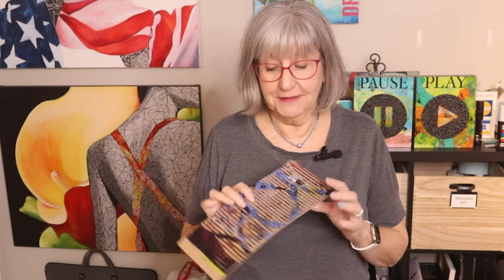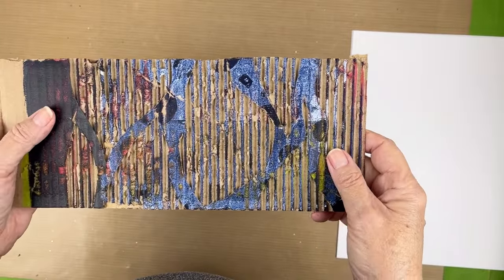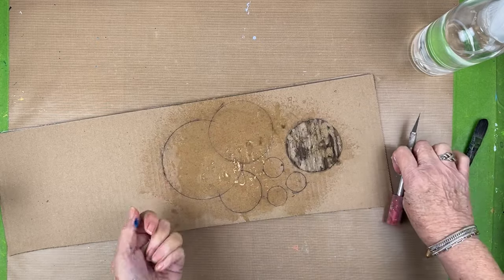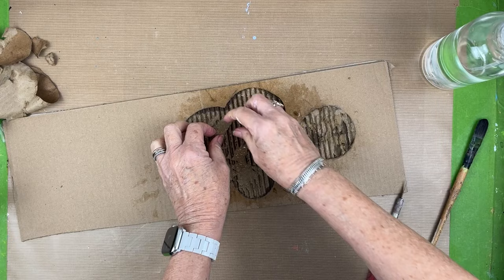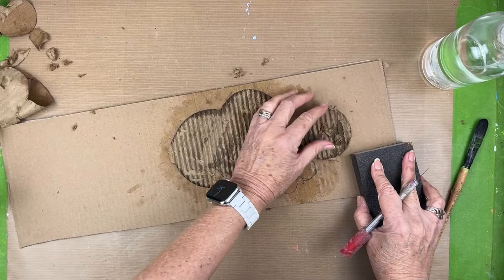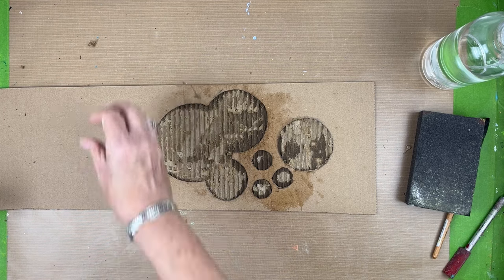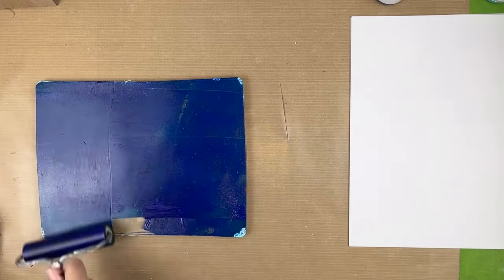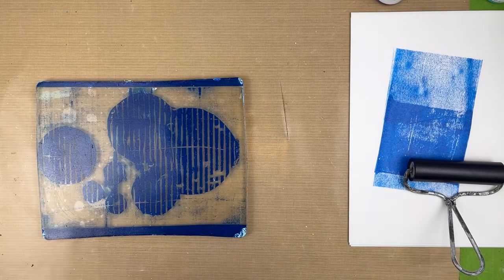Tiny tip: Make a Texture Plate with Cardboard the easy way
One of my subscribers shared this tip that helps cut the cardboard so you can have an endless supply of "unique to you" texture plates. With this simple tip you can create your own designs for gel printing.

So recycle your Amazon boxes and get creating.